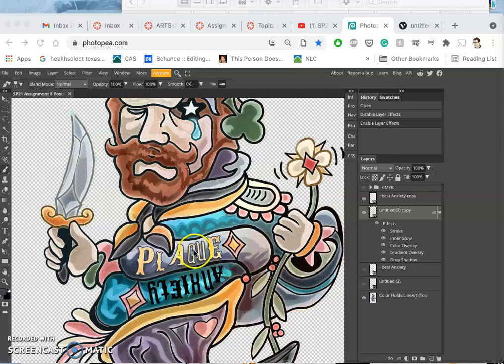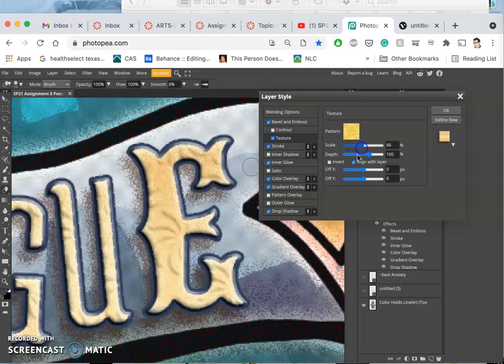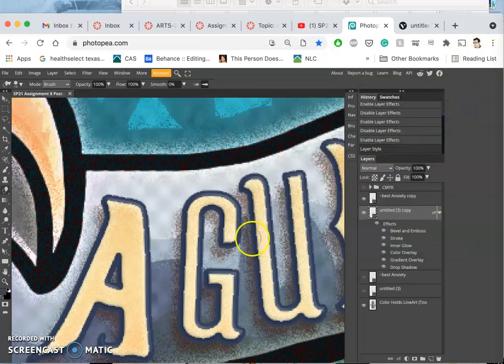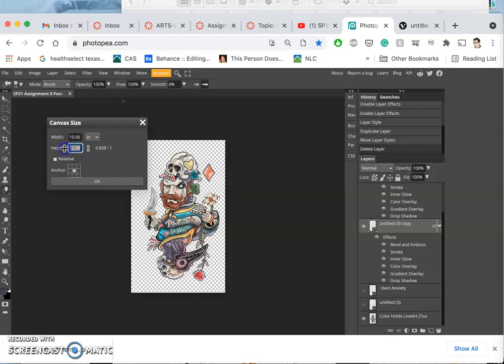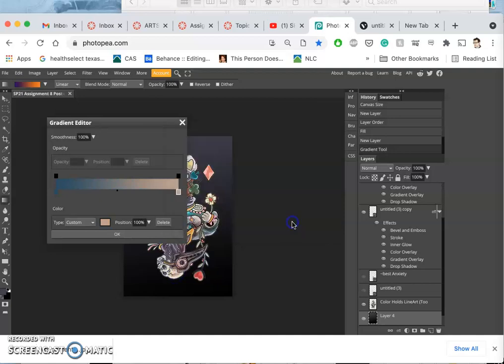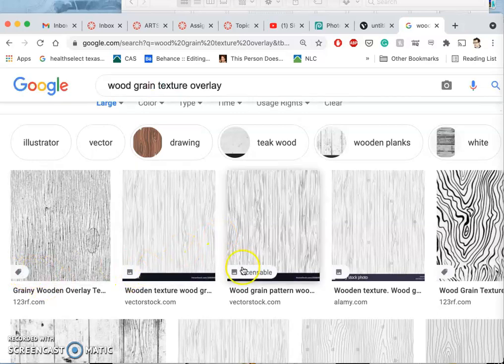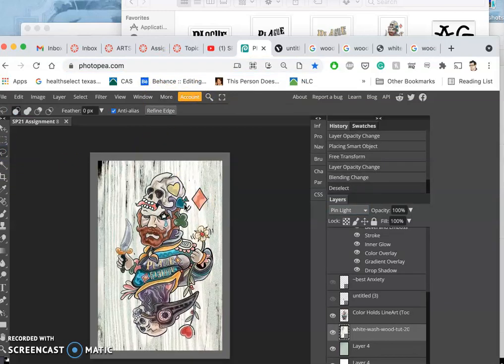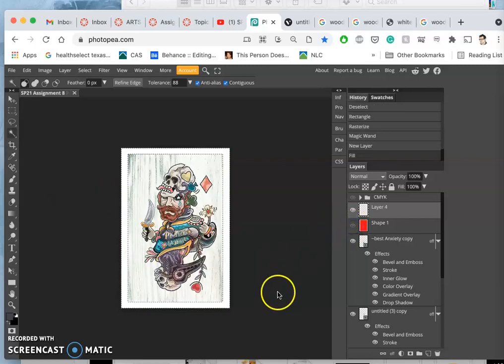10 Creating a Background and Border for your Poster in Photopea